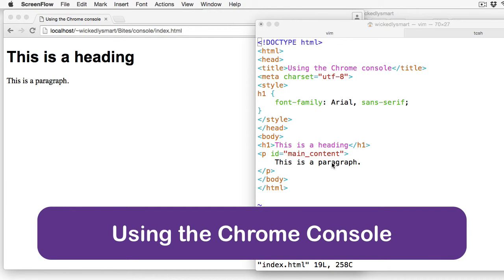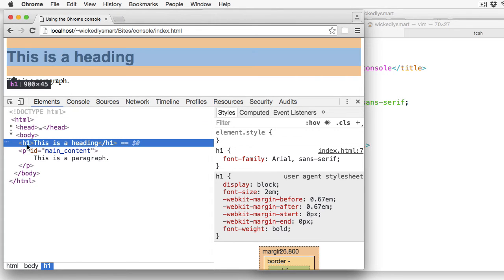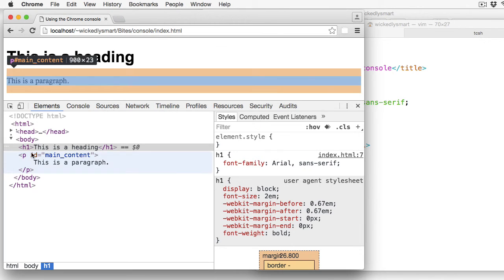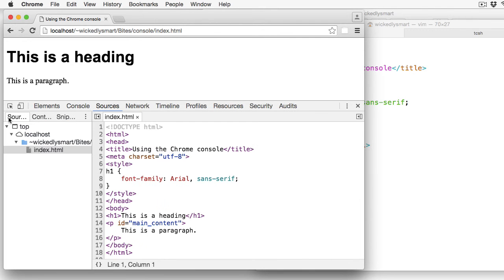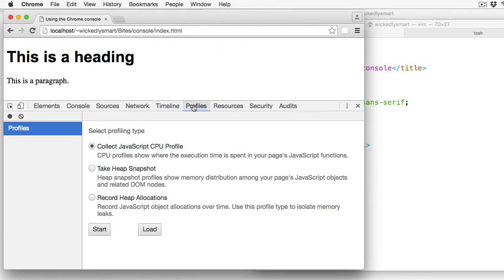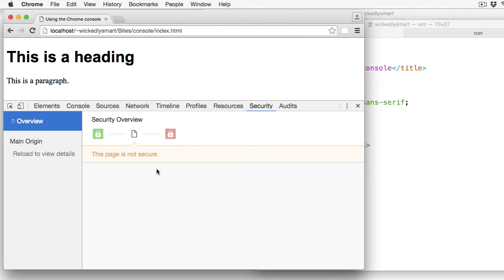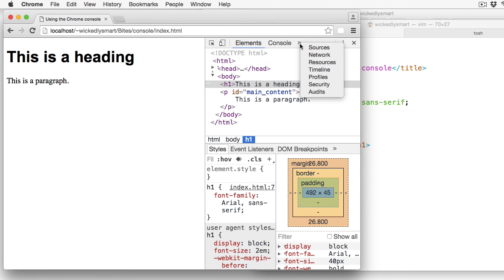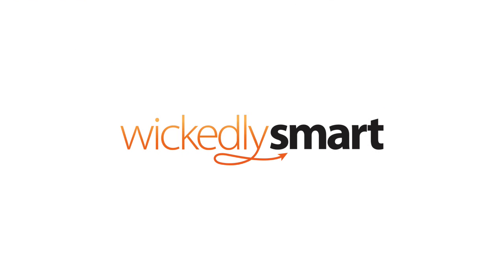Using the Chrome Console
In this video, we do a quick overview of all the main features of the Chrome console to get you oriented.